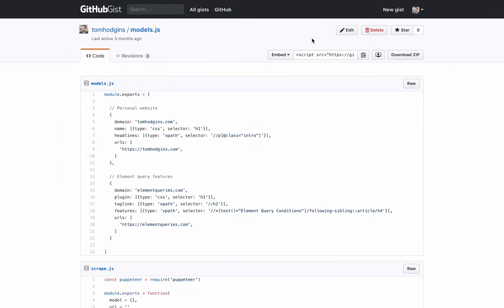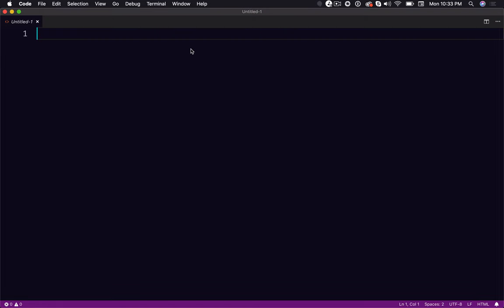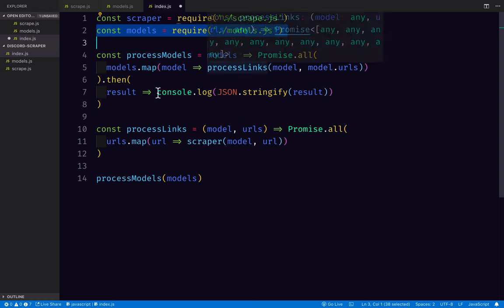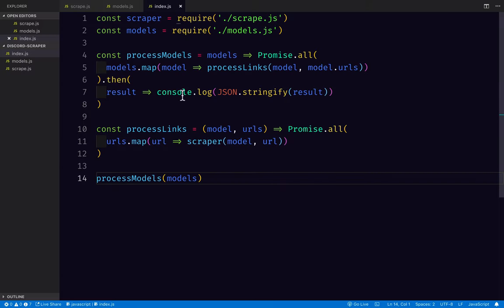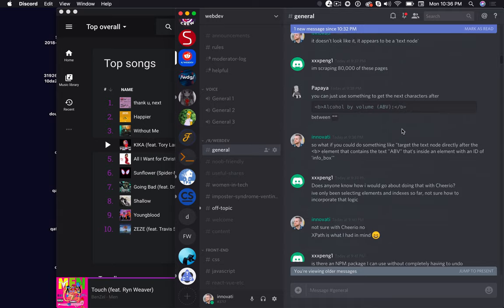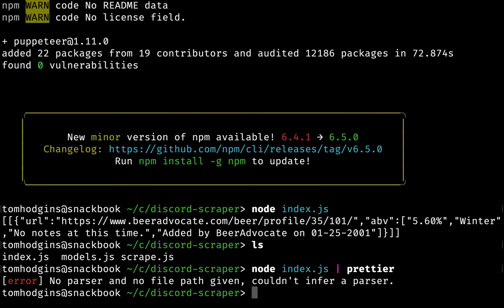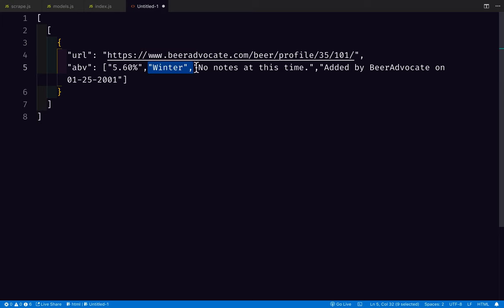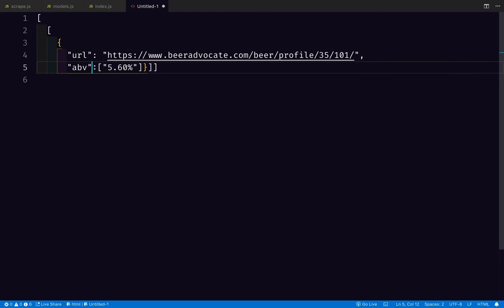Using XPath to scrape websites with Node and Chrome Puppeteer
In this video I build a simple scraping model for using an XPath selector to scrape content from a website in Node by using Chrome Puppeteer, a 'headless' version of the Chrome web browser that is controlled from the command line by Node.